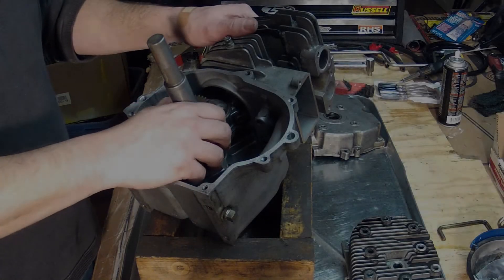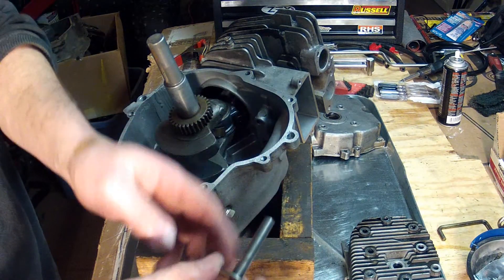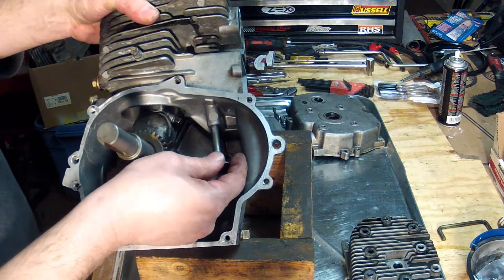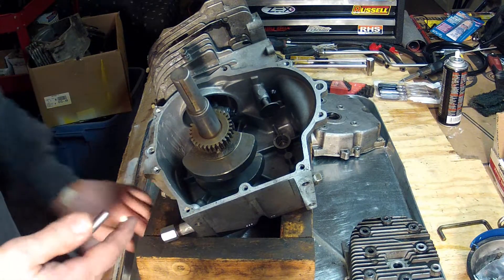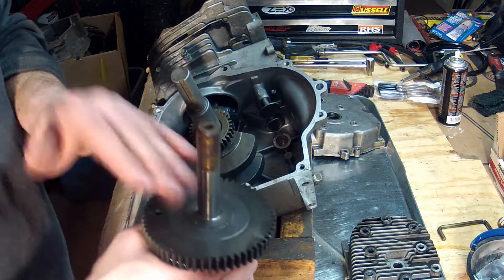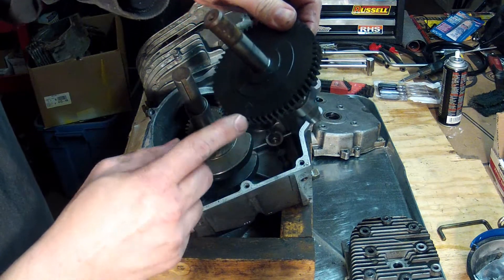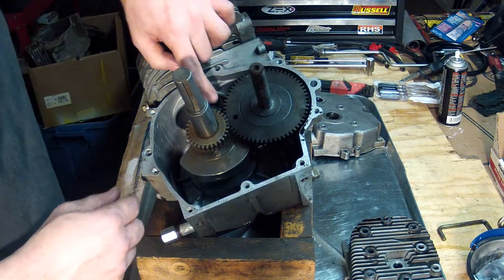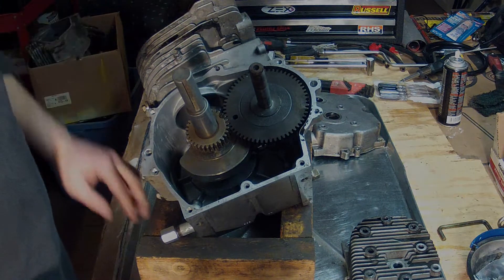Tecumseh HSK70 Rebuild - Part 16 - Camshaft Installation